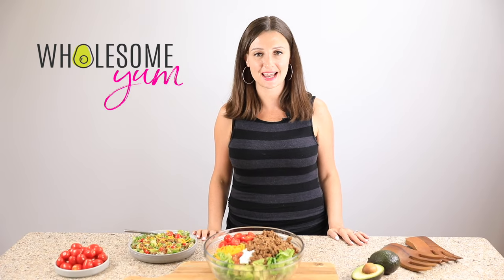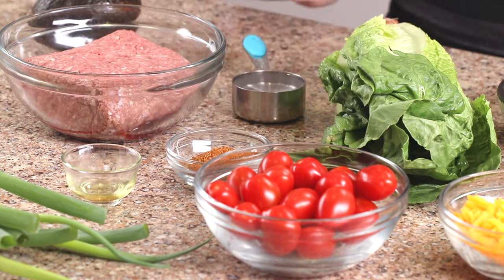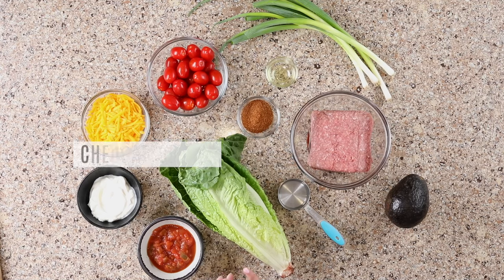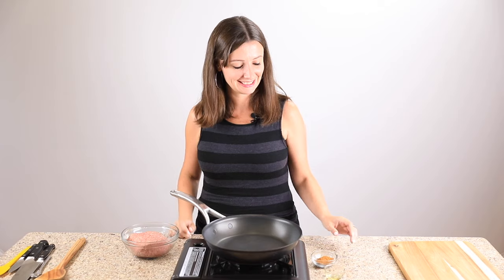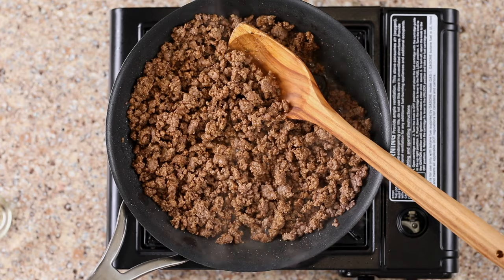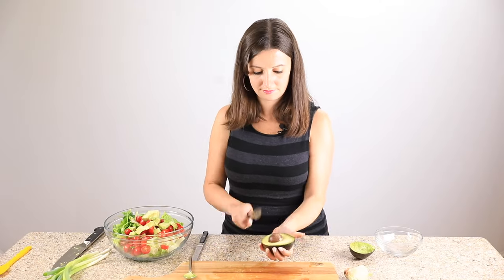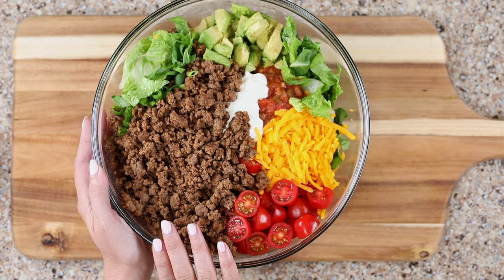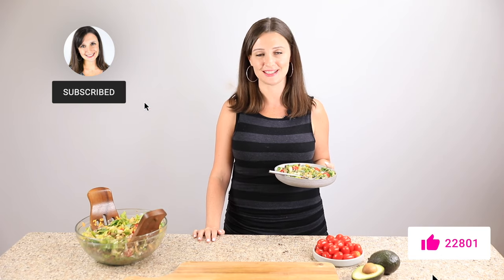Healthy TACO SALAD RECIPE: Easy In 20 Minutes!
Learn how to make taco salad in just 20 minutes, using common ingredients! The whole family will love this EASY, healthy taco salad recipe with ground beef.
⬇️⬇️⬇️ TAP FOR RECIPE ⬇️⬇️⬇️

TACO SALAD RECIPE INGREDIENTS:
► 1 tsp Avocado oil (or any oil of choice)
► 2 tbsp Taco seasoning (store-bought or home-made)
► 8 oz Romaine lettuce (chopped)
► 1 1/3 cups Grape tomatoes (halved)
► 3/4 cup Cheddar cheese (shredded)
► 1 medium Avocado (cubed)

TOOLS & PRODUCTS I USE FOR THIS TACO SALAD:
► Heavy bottom skillet
► Precision scissors

📖 My cookbook (The Easy Keto Cookbook)